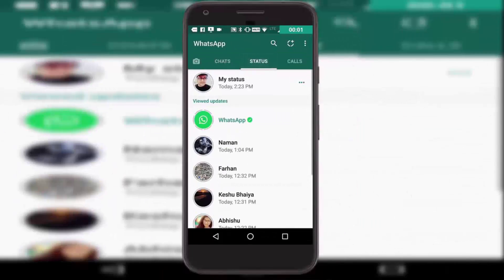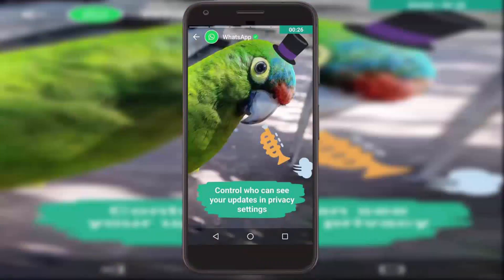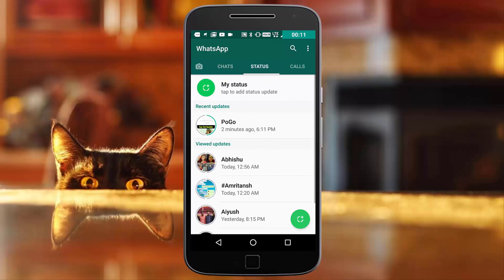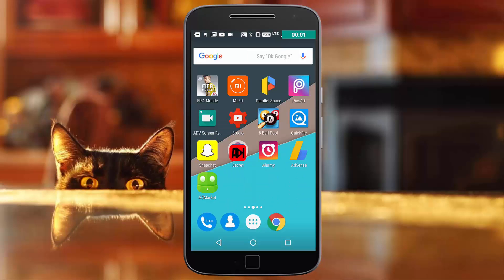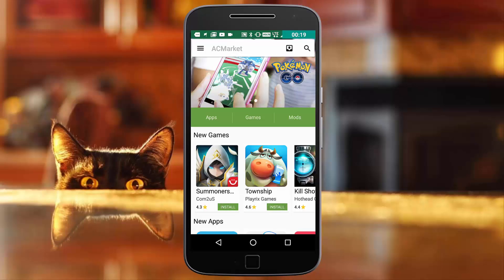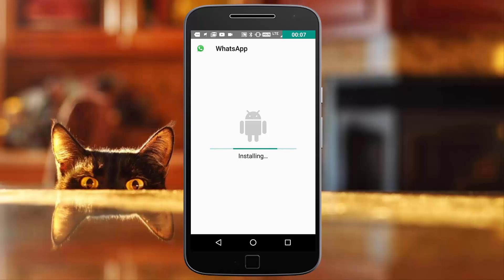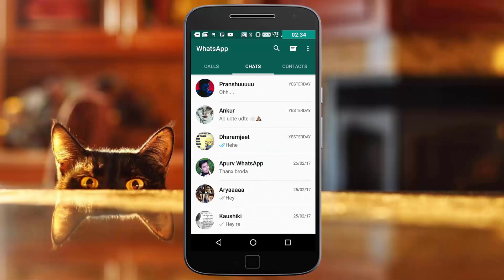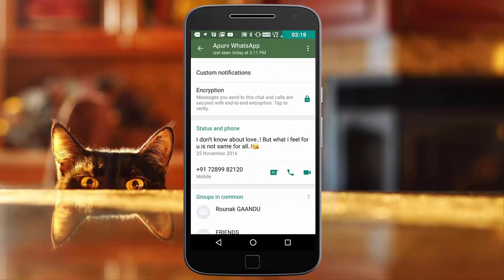How to Roll back to older whatsapp version from the new update? (Without Root)